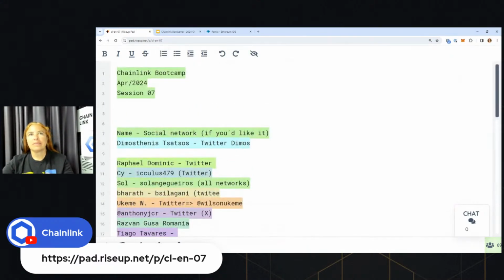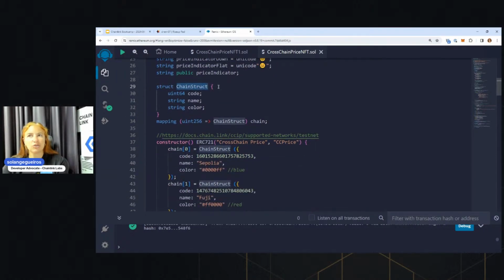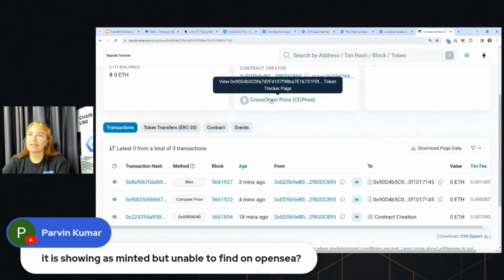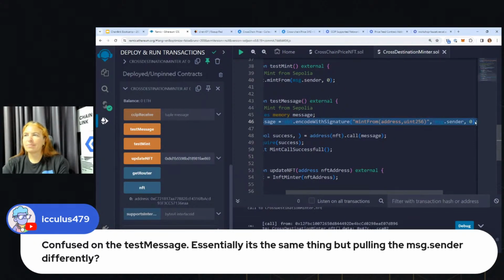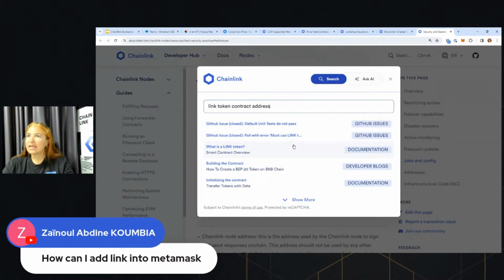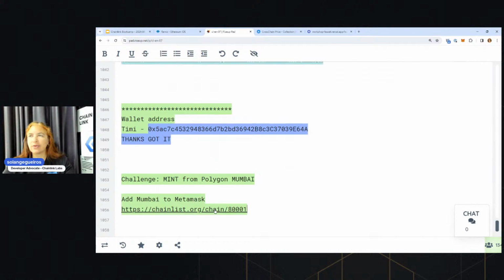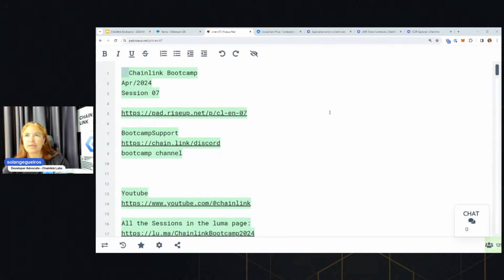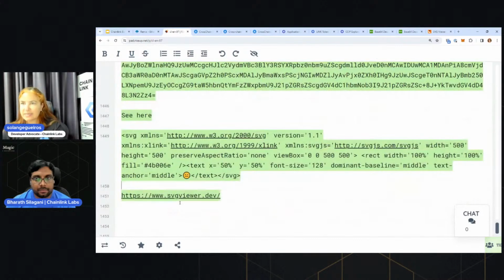Chainlink CCIP in Cross-Chain dApps | Chainlink Bootcamp - Day 7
Understand how you can use Chainlink CCIP to create natively cross-chain decentralized applications.

Access docs, videos, webinars, courses, sample apps, and much more at the Chainlink Developer Hub